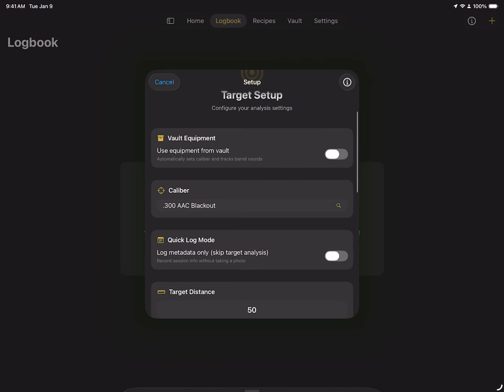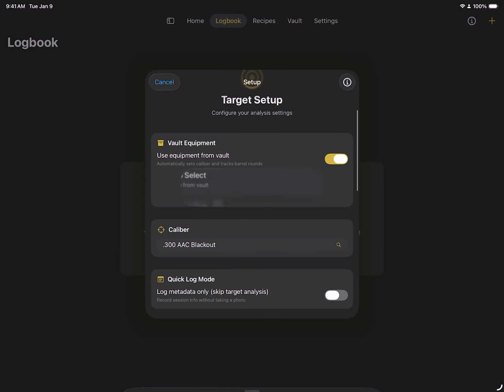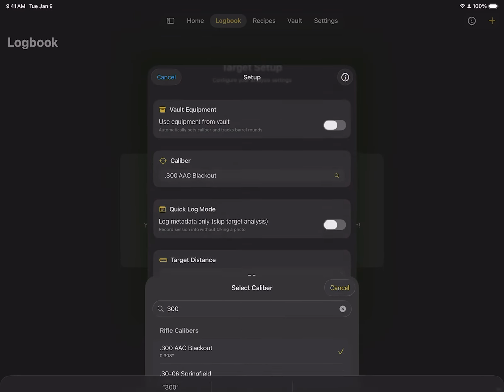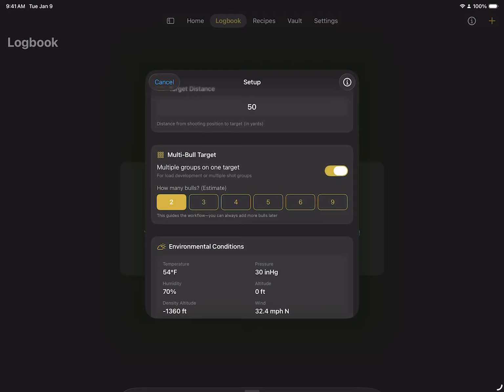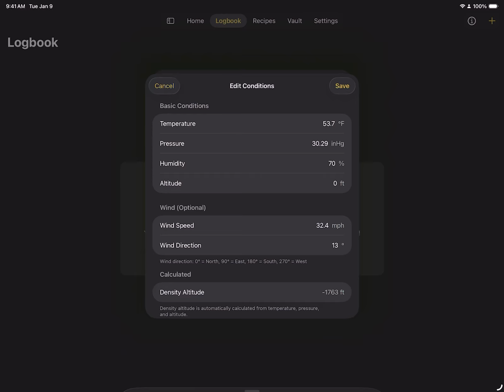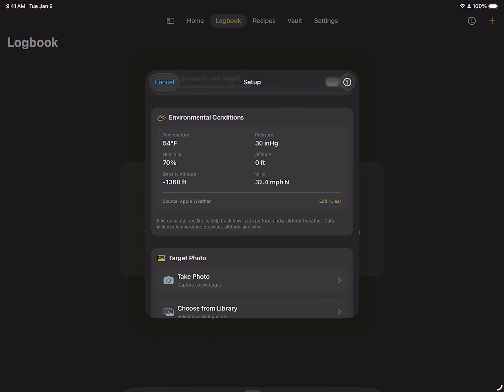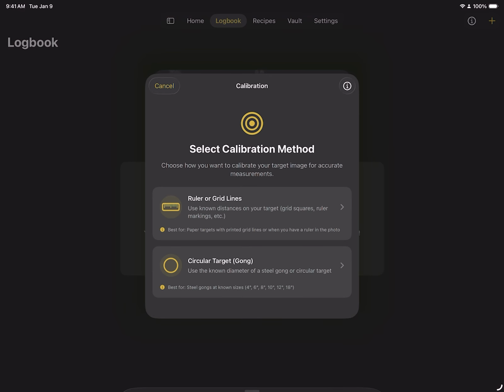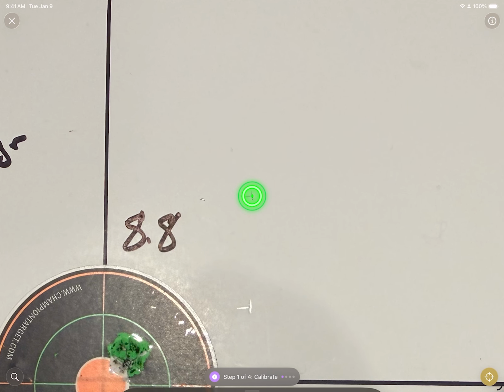Creating your first session - Ruler Calibration